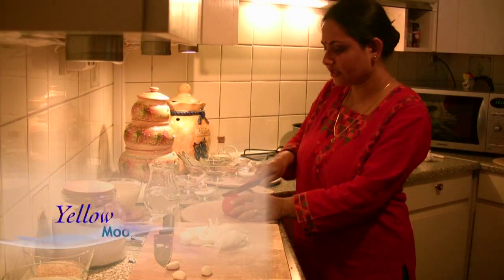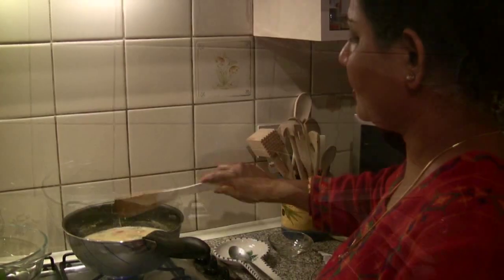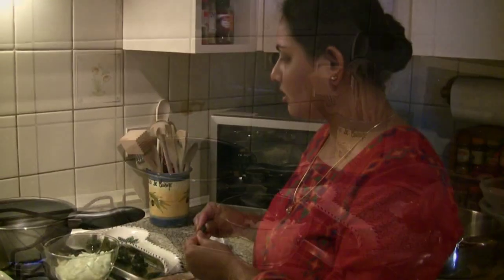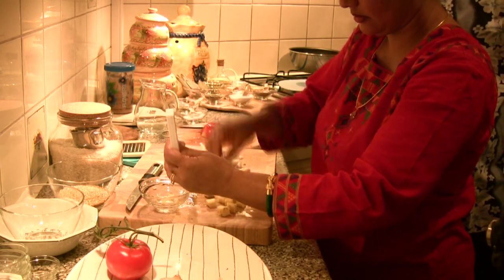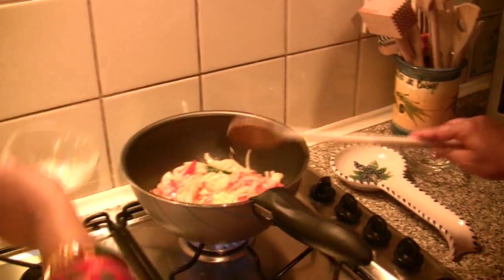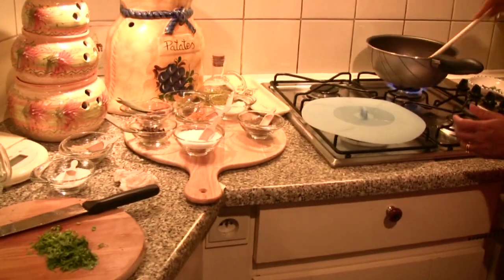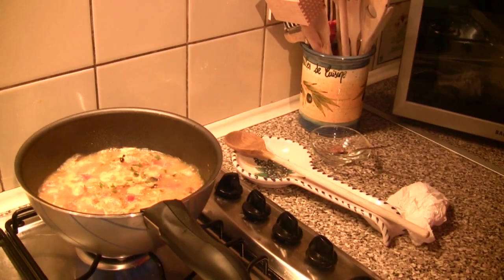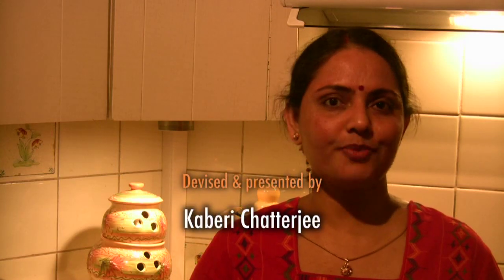Kaberi's Indian cooking - Episode 1 - Part 2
Second half of Episode 1 of Kaberi's webseries, in which she explains how to make Yellow lentils (Moog dal), Okra/Ladies' fingers (Dhanrosh) and a Prawn curry (Chingri maacher jhol), as well as Microwave Basmati rice (Bhaath - Basmati). or Google+ page for recipes, photos and discussion.